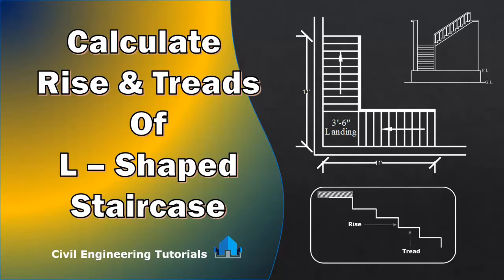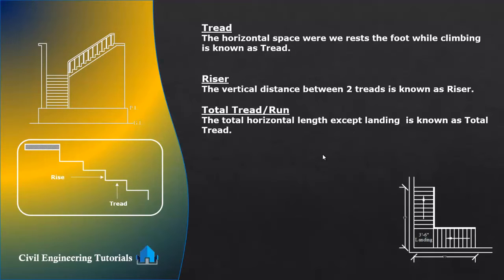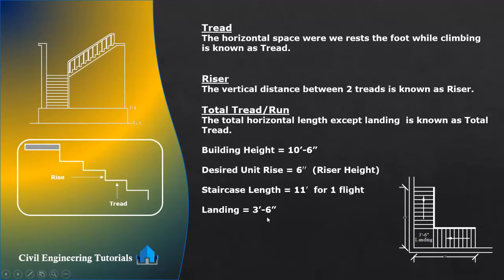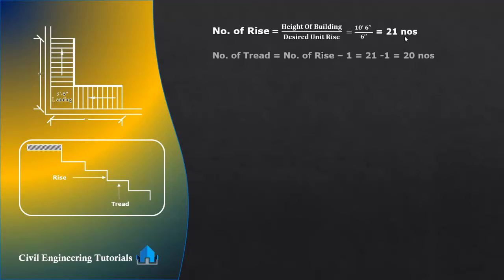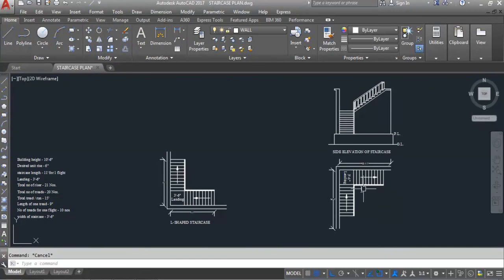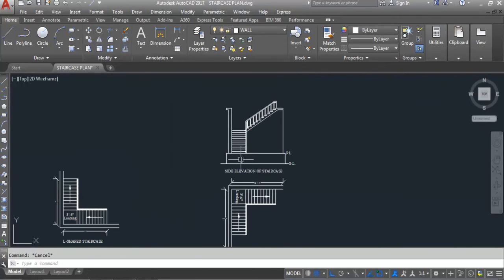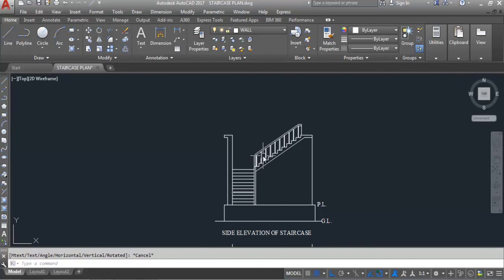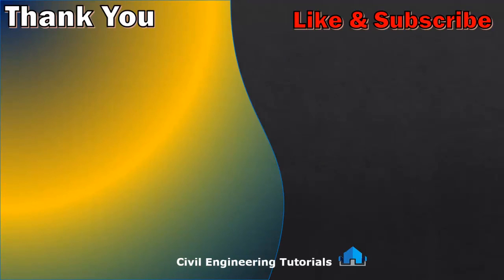3.How to calculate number Rise and Treads for L-Shaped Staircase | L-TYPE Staircase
1. How to draw L–SHAPED Staircase in AutoCAD
2. How to draw Side Elevation of L–SHAPED Staircase in AutoCAD
3. Calculation of Rise and Treads of L - Shaped Staircase
4. How to draw 3D L-Shaped Staircase in AutoCAD
5. 3D Staircase - Remove 3D object by Presspull Command & Use of 3D Polyline
6. How to draw 3D Staircase with Railing in AutoCAD